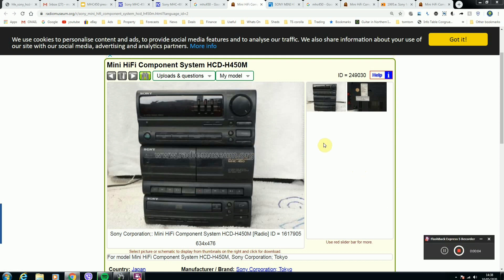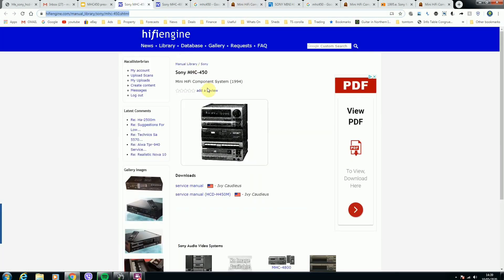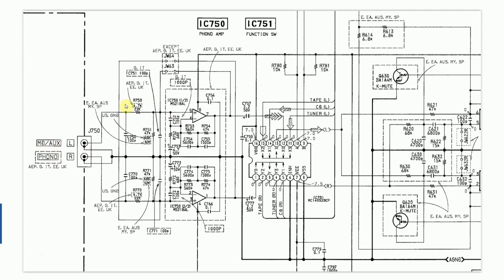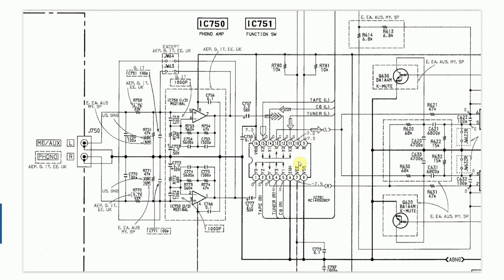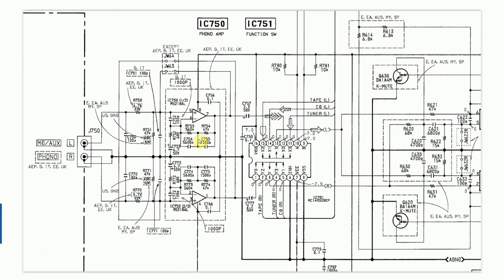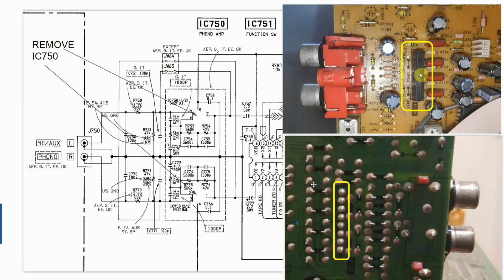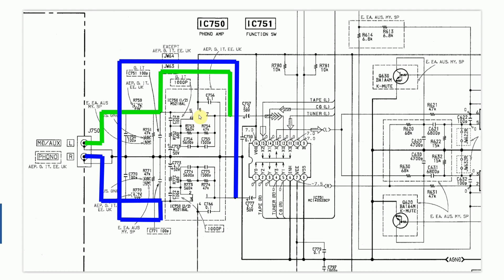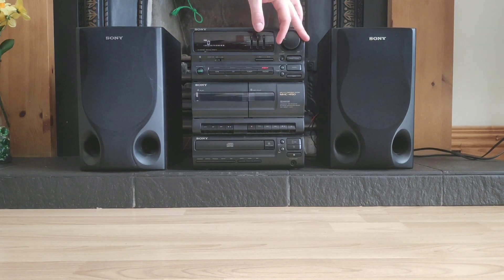Convert old hifi to a smart speaker! Hifi aux in upgrade!!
Sony MHC-450 phono preamp removal for aux in.